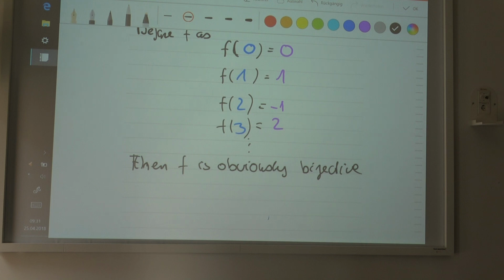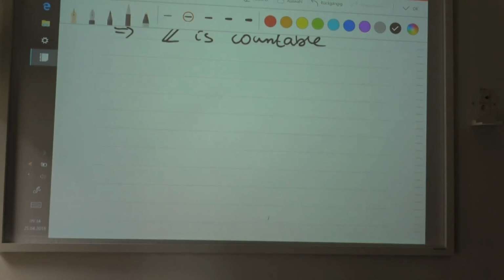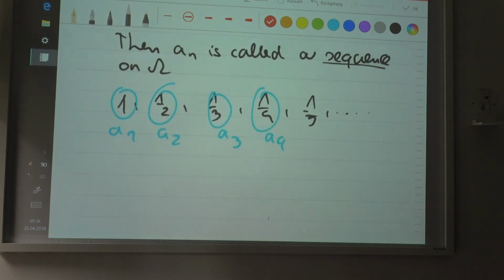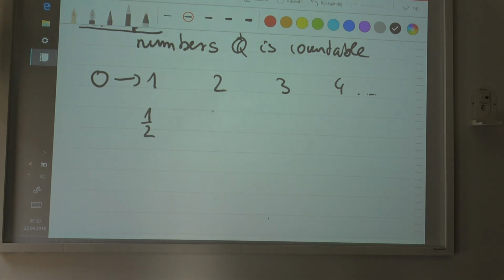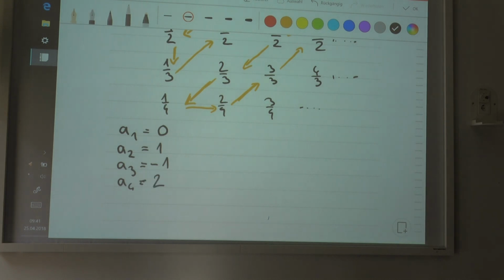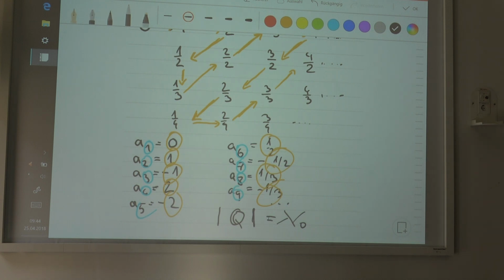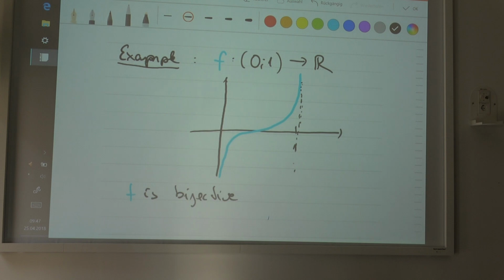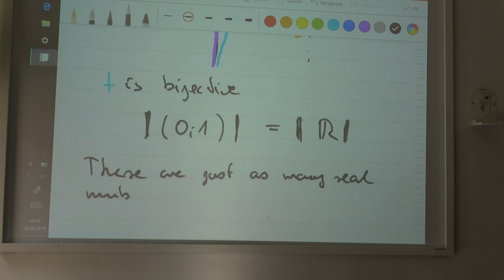6 | Mathematical Methods for Finance and Economic Theory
I APOLOGIZE FOR NOT BEING IN A SUFFICIENT MENTAL STATE DURING LECTURE.

Topics: Functions, injectivity, surjectivity, bijectivity, inverse, cardinality, carindal numbers, finite sets, countably infinite sets, countable sets, uncountable sets.